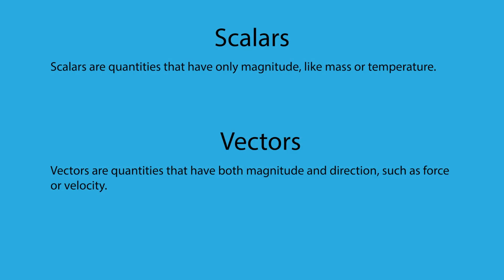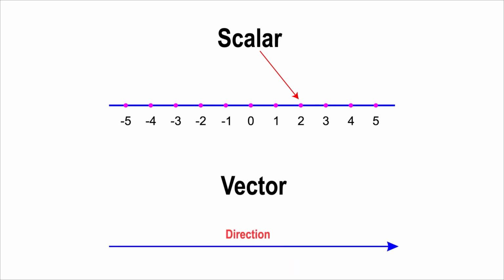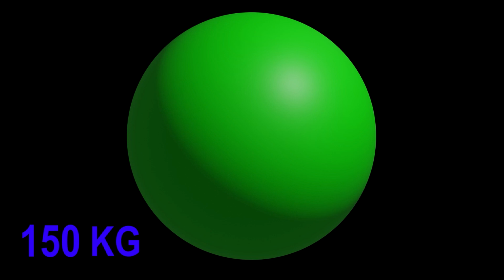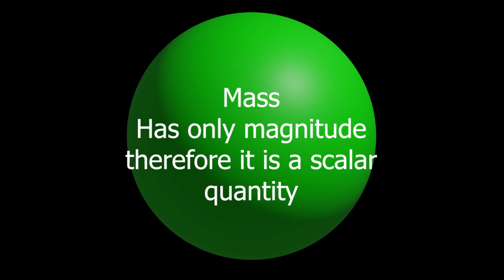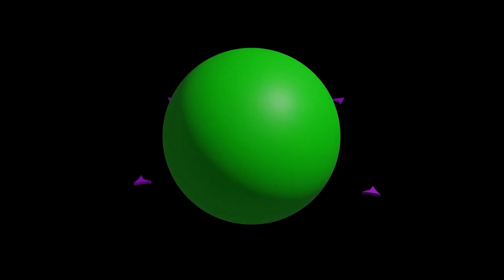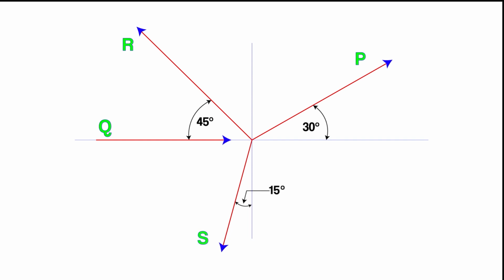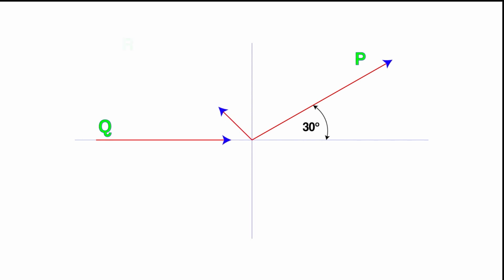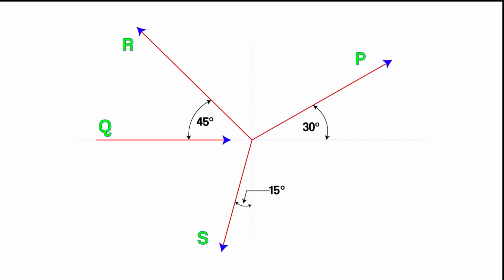Mastering Scalars and Vectors: A Comprehensive Guide for Engineering Students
Unlock the secrets of scalars and vectors with our in-depth exploration tailored for engineering students. 🚀 Dive into the fundamentals, understand mathematical representations, and grasp real-world applications that will empower you in your engineering journey. Whether you're revisiting these concepts or encountering them for the first time, this video is your go-to resource for building a strong foundation. Don't miss out on the essential knowledge that will elevate your engineering skills! 🔧📚